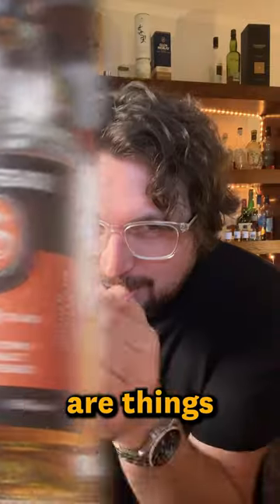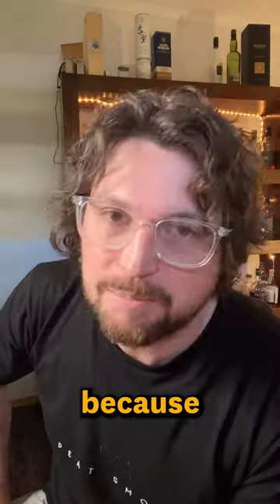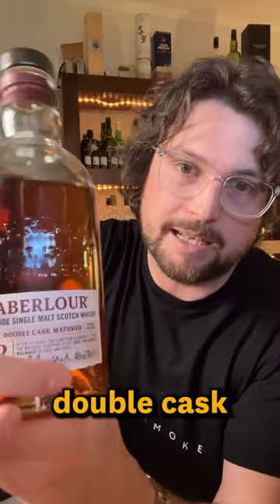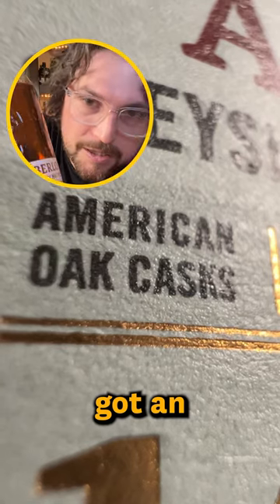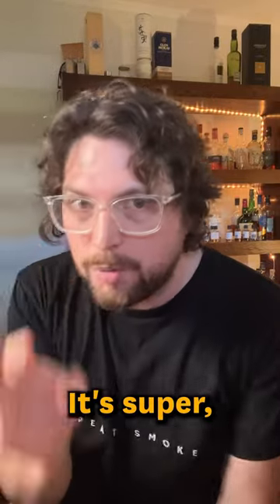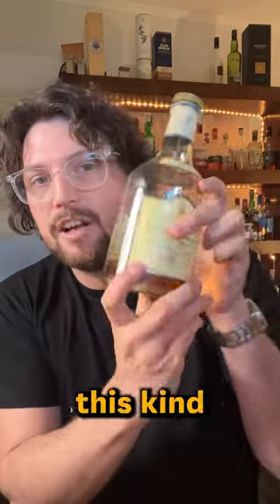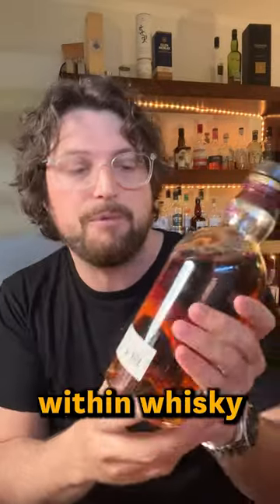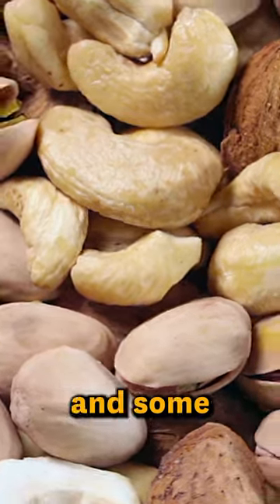I wish I had known this earlier!